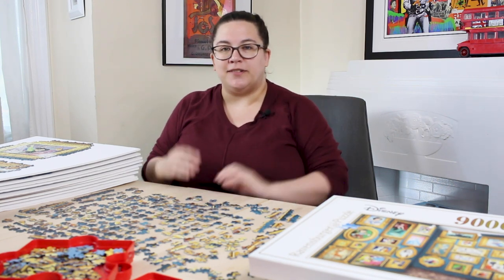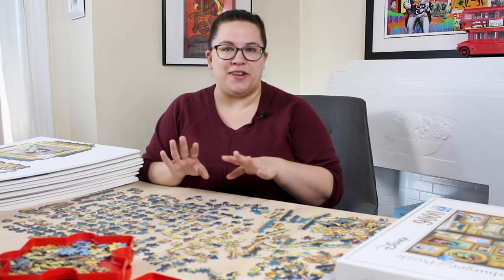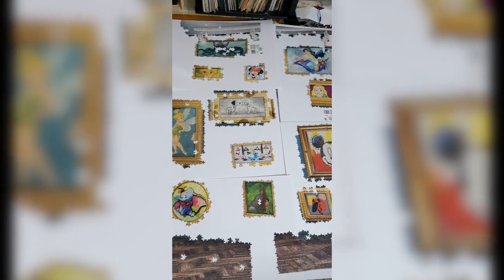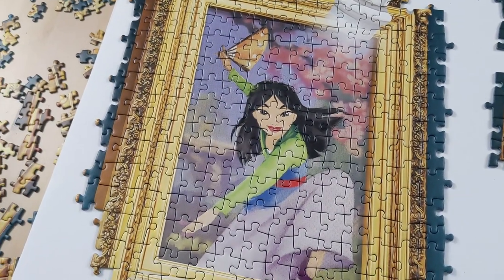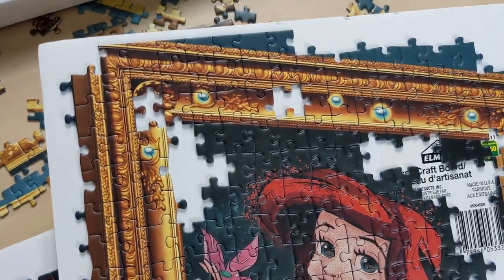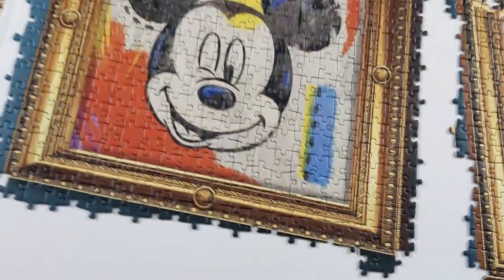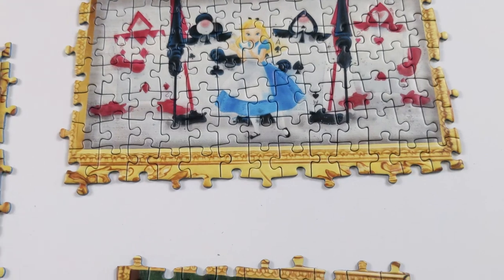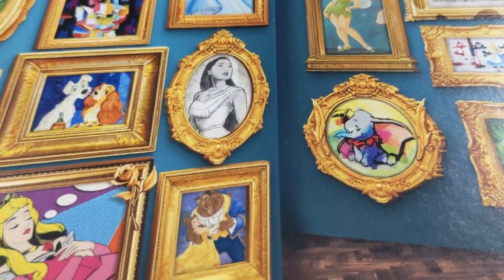Building the 9000 Piece Ravensburger Disney Museum Puzzle!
I've finished all the portraits and am working on the frames! The puzzle is almost done!

If you'd like to do this puzzle yourself, you can find it

Here are two other 9000 piece Ravensburger puzzles you might like!
Underwater Paradise

These are my puzzle sorters

How I shoot my videos:
Overhead Camera
Overhead Camera Mount

If you’d like to support my channel, use one of my amazon affiliate links above (As an Amazon Associate I earn from qualifying purchases), or you can buy something for me from my wish list!